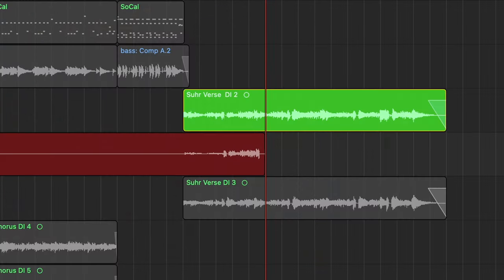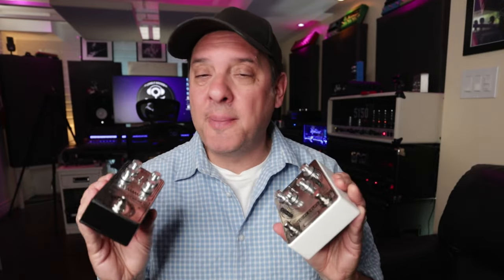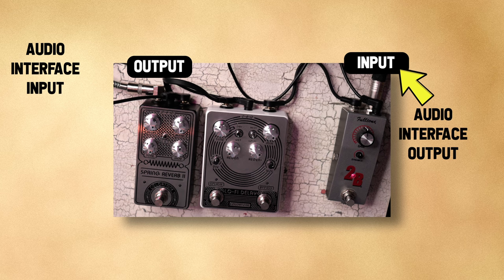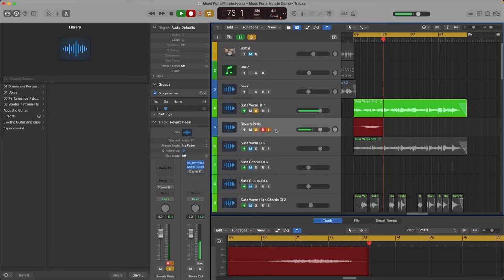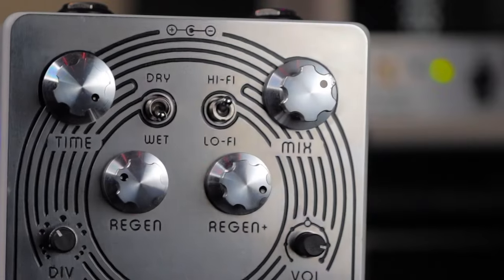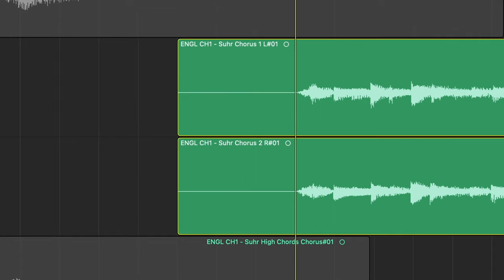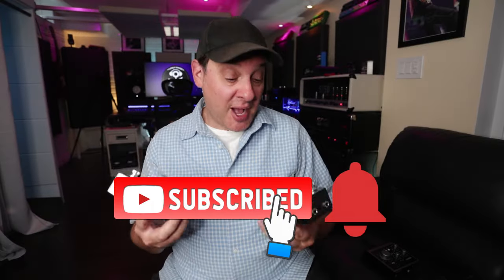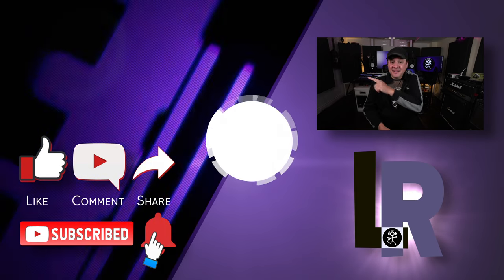You Can Create Vintage Effects Recording Guitar Pedals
Ever wondered how to use guitar pedals as outboard gear or effects in your DAW? Recording guitar pedals is a great alternative to DAW effects plugins.  I feature Colortone Pedals for recording guitar effects.

I've been searching for the best guitar pedal for recording because I've wanted to learn how to use guitar pedals as outboard gear.  Enter the Colortone LoFi Delay and Spring Reverb II.  These Colortone Pedals offer high quality vintage style effects for any application and are a couple of the best guitar effects pedals I have tried in a long time!  These are definitely guitar pedals you need to try.  But to keep this video interesting I take you through the process of recording guitar pedals.   Recording guitar effects is a great alternative to plugins in your DAW. And recording guitar pedals direct is a great way to create highly customized effects to help you create amazing guitar tones and add a high layer of creativity to your mixing sessions.  Beef up your guitar amp tones, create lush delays and reverbs and add incredible movement to your songs.  If you've been looking at delay pedals for guitar or reverb pedals for guitar then you definitely need to check out this video.

Index
00:00 - Start
00:37 - Meet The Pedals
01:39 - Why record guitar pedals?
02:20 - Pedals in a mix
04:02 - Setting up your audio interface
06:09 - Setup PDFs
06:18 - Routing pedals in your DAW
06:43 - Pedal Recording Techniques
08:19 - How to record a Delay Pedal
09:55 - Delay pedal example
11:12 - Recording a Reverb Pedal
12:15 - Reverb Pedal example
12:53 - Checking sync
13:48 - More guitar pedal examples
15:09 - My thoughts
16:40 - Colortone Pedals Info
17:27 - Please subscribe!